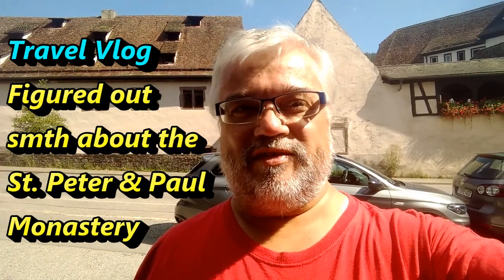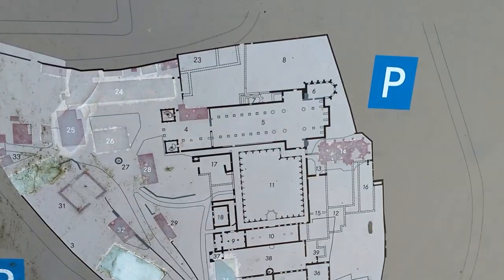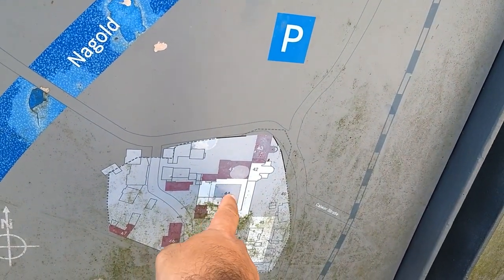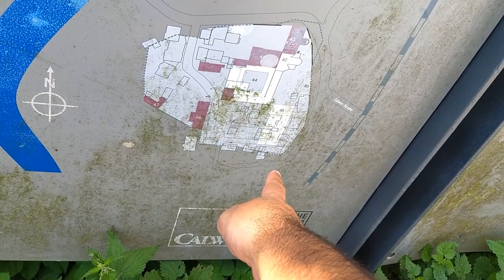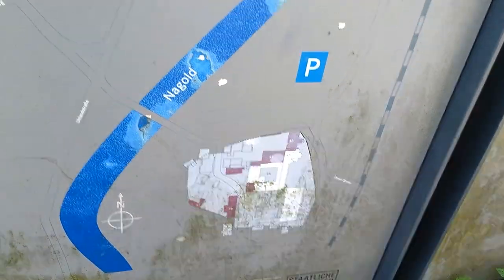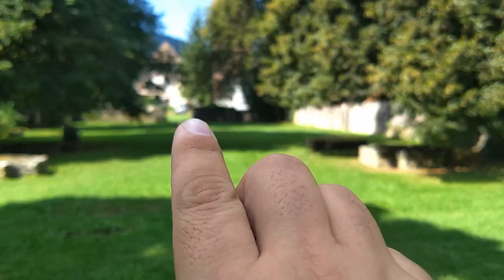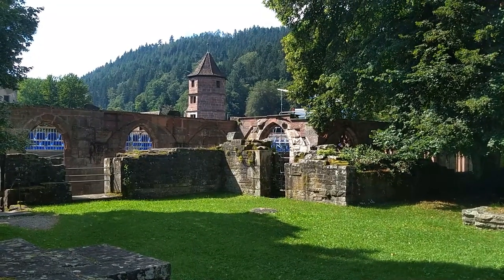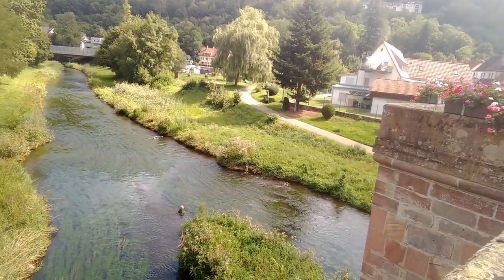BFD travel vlog 🗺️ Something I figured out about the St Peter & Paul monastery 🧳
Hello my friends, it's me zee BattlefieldDoktor with another travel vlog from the St. Peter & Paul monastery in Hirsau. So at August 22nd, 2023 I had to come over here again to tell you what I found out about the actual size of the church from that ruined monastery. So the Maria's chappel is just a fraction of what the actual church has been. So that's why this actual bigger church is called a chappel but not a church. So I hope you will like this addition.

In case you missed my previous trip to here then you can find it here:

So this is kind of the fifth part of it. But of course with stuff you've already seen but with information that I didn't know when I visited it before.